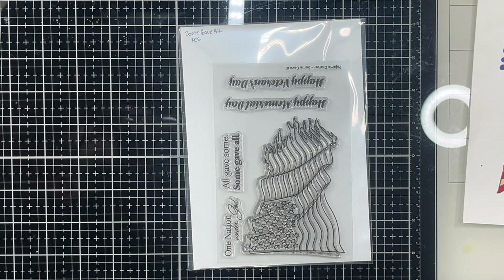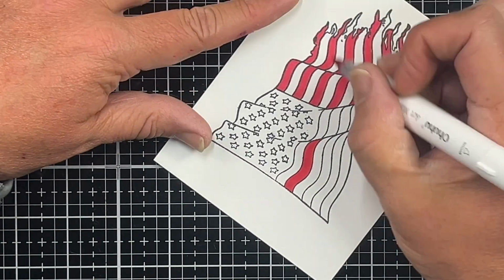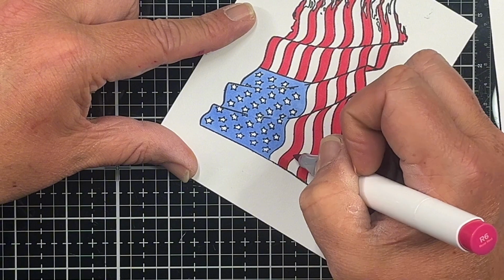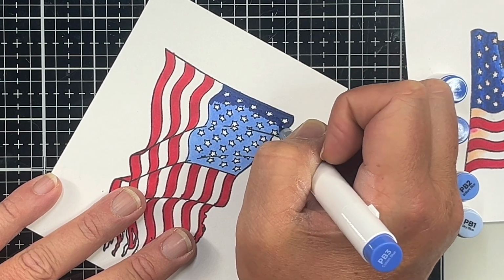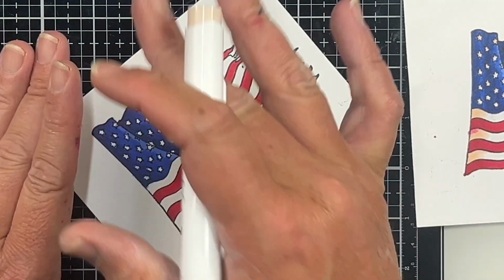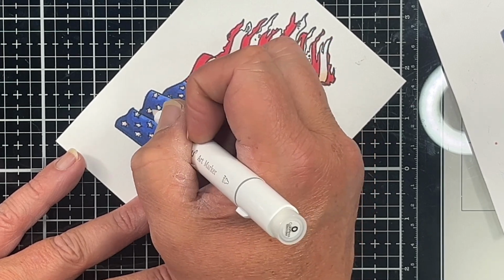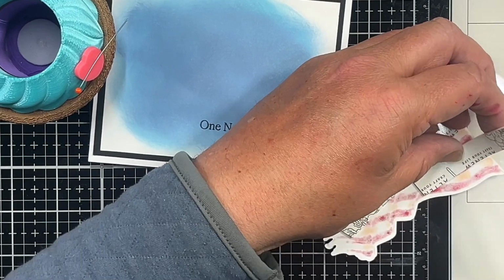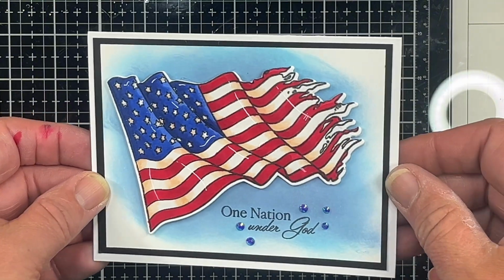Card Making Tutorial: Patriotic Flag Coloring Guide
Hey there, crafty friends! In this card making tutorial, I'm diving into the patriotic spirit with the Some Gave All Stamp Set from Pajama Crafter Stamps. 🇺🇸 Let's tackle the challenge of coloring the iconic American flag with finesse using my trusty Ohuhu Honolulu Alcohol Brush Markers. 🎨 Whether you're new to card making or just looking to brush up on your coloring skills, I've got you covered! Join me as I guide you through step-by-step on how to bring life to this cherished symbol. Get ready for a fun and informative journey into the world of coloring! Let's craft together and honor those who've served!

Please know that I only recommend products that I personally use and love, and that I believe will be helpful to you in your crafting journey.

Happy crafting!